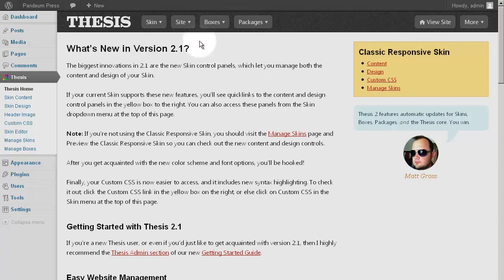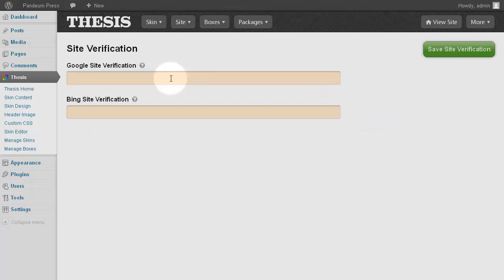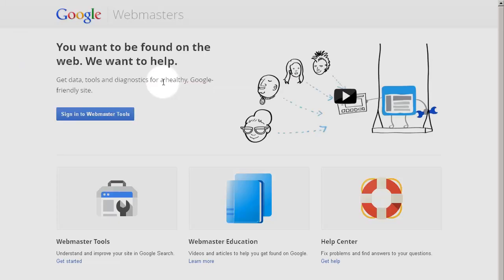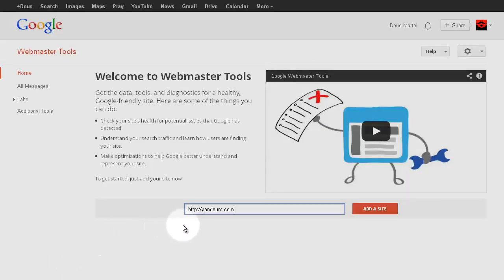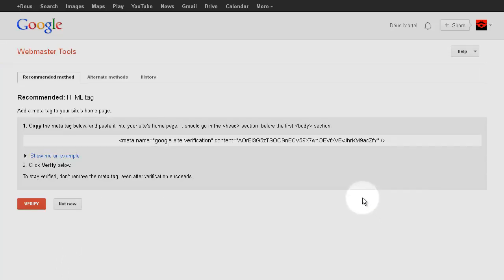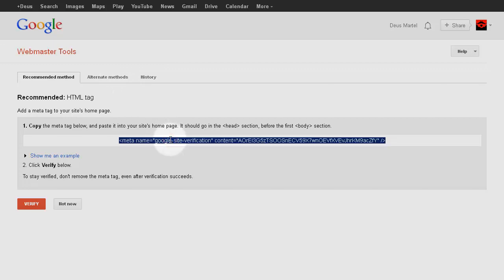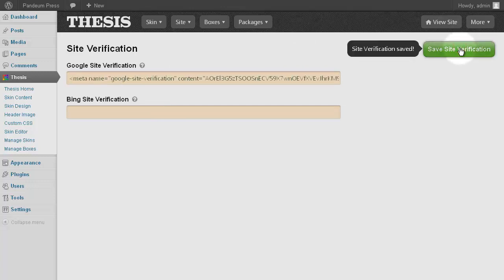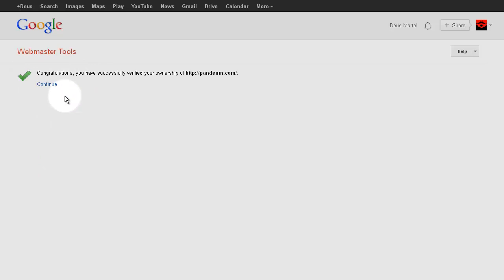Thesis 2.1 | Google and Bing Site Verification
Google WebMaster Tools -- oh, and Bing, tee hee -- provide administrators of static and dynamic WordPress sites running Thesis 2.1 with a significant data set, early warning notification system for penalties, 404s, crawl issues, incoming links, and more.  The hard part is establishing the account with Google.  The Thesis side takes ten seconds to complete.